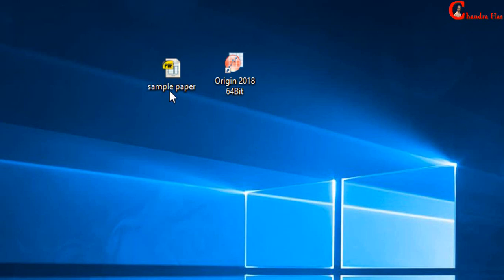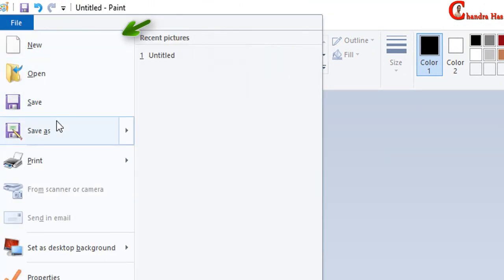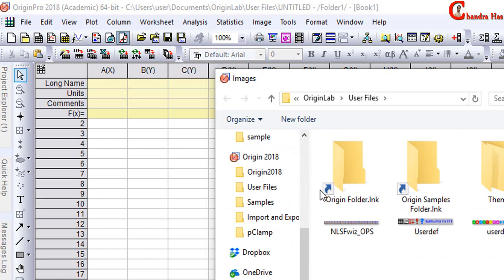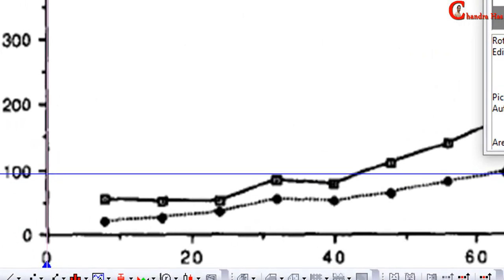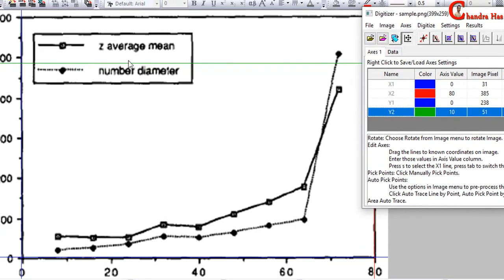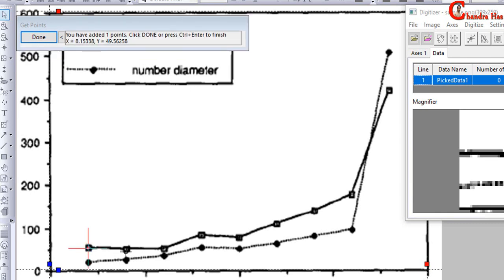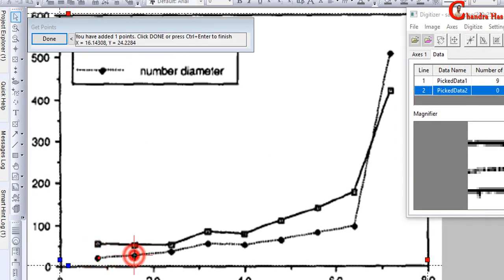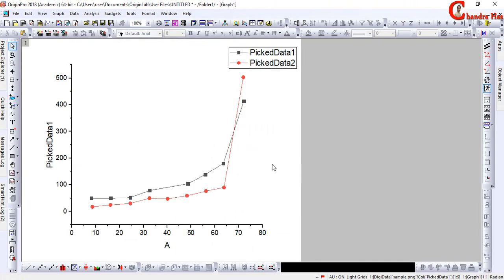Extract Data from an Image/Graph with OriginLab (Graph Digitization) | Drawing/Graphing-10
In this tutorial,  data extraction from a graph published in research journals has been explained. The lecture is for only comparing your experimental data with that of already published data. This should not be used for plagiarism.

Software used in the video are:
Origin Pro 2018, Adobe Acrobat, and MS paint.

Note: Any originlab version above 8.5.1 can be used for this purpose.